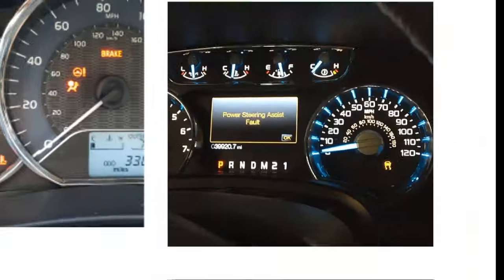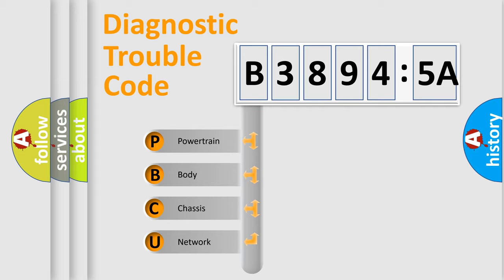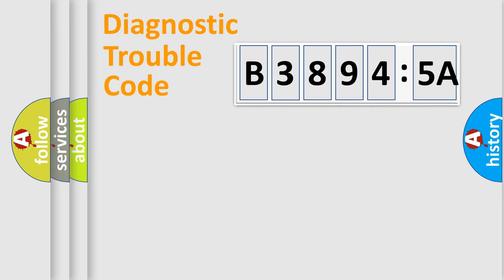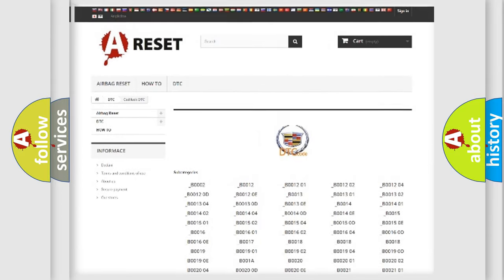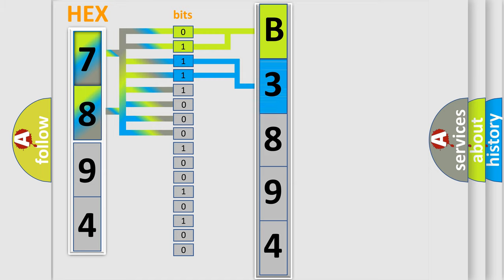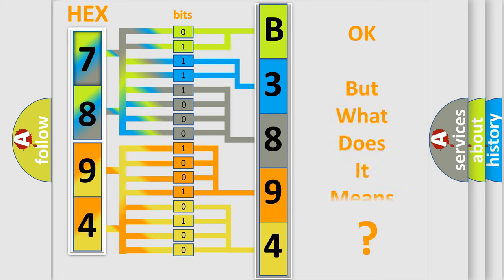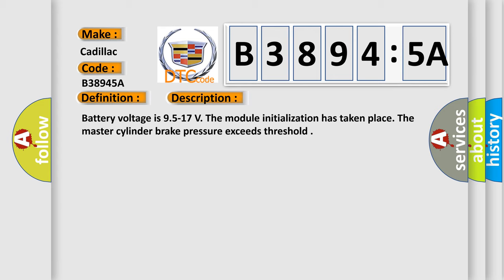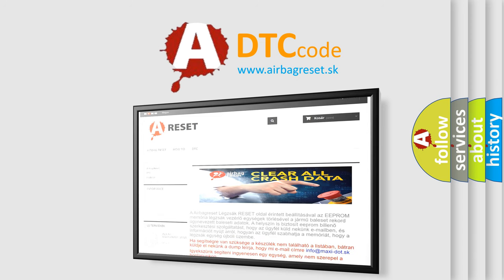DTC cadillac B3894-5A Short Explanation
Contents:
0:21 Basic DTC analysis according to OBD2 protocol standard.
1:48 Insight into programming
2:58 A diagnostically understandable description of the Diagnostic Trouble Code
3:05 Basic error definition

Make:
Cadillac
Code:
B3894 5A
Definition:
Stop Lamp Switch Circuit Plausibility Failure
Description:
Battery voltage is 9.5-17 V. The module initialization has taken place. The master cylinder brake pressure exceeds threshold
Cause:
The brake switch serial data message is not valid.
The actual brake switch input to the trailer brake control module, and the serial data information for the brake switch do not match.